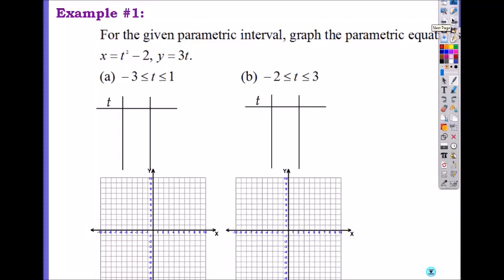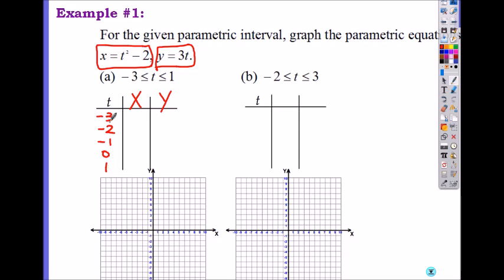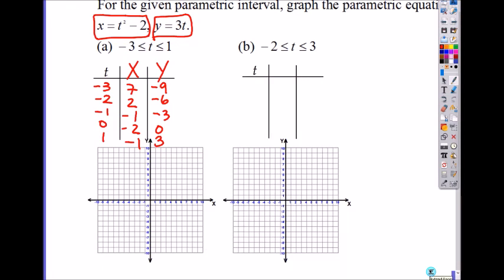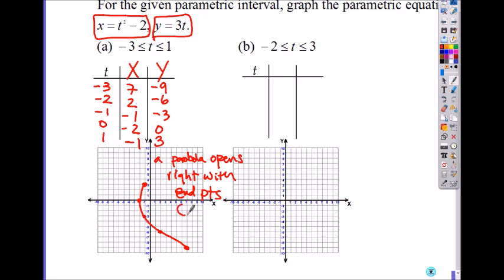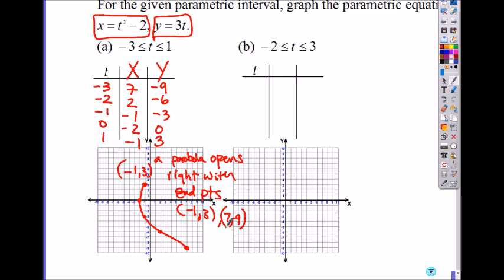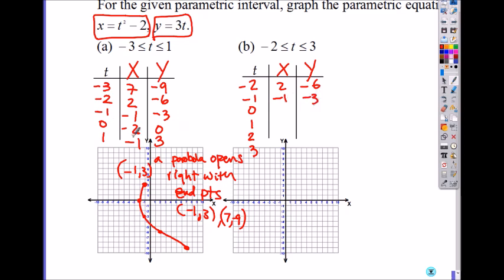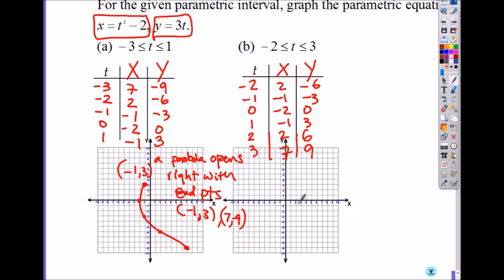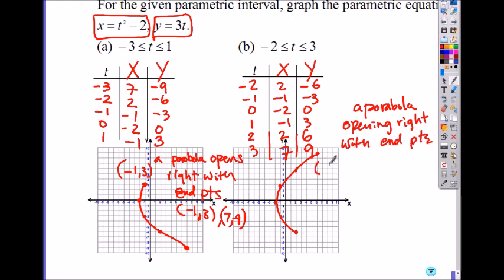Graph Parametric equation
Graphing parametric equation when x and y is given in terms of t (parameter).